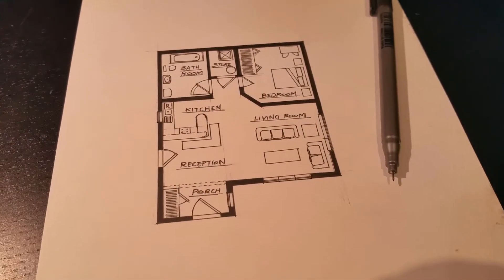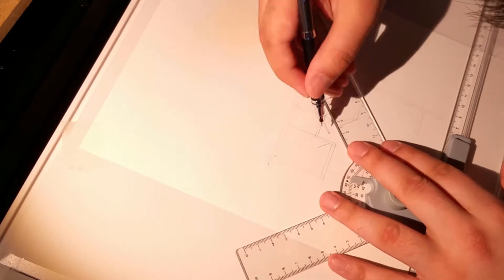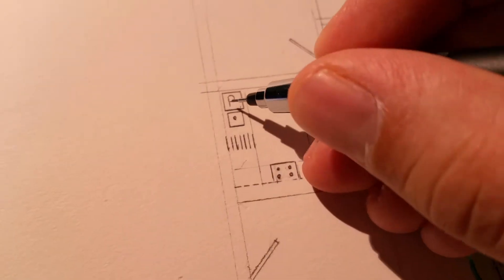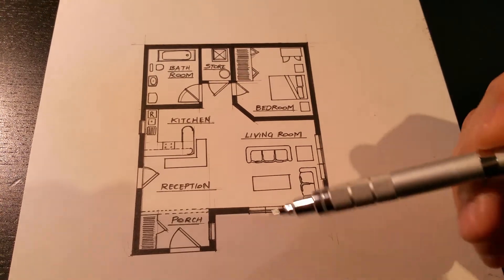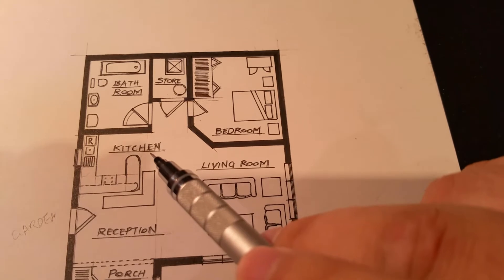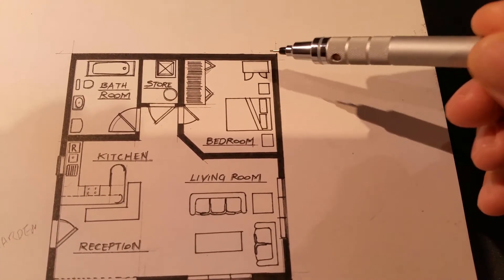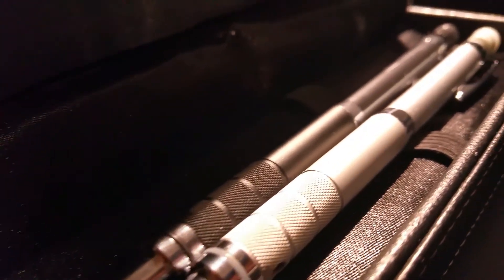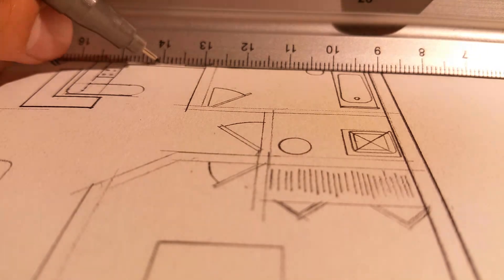Drawing A Small House Floor Plan Concept Design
This is a video about drawings a small house floor plan concept design using various tools to help make the job quick, neat and easy. This video is Part 1 of a series in where we are looking to design a small house from start to finish. We start with a concept design and end with construction documents and a full BIM model of the small house. Right now we are in the concept stage.

Kuru Toga Mechanical Pencils for technical drawing (Sold on my website)
6 Pieces Plastic Architectural Templates/Stencils, Clear Green
A3 Drawing Board
Fine Line Pens for technical drawing (0.05mm to 8mm & 2 brush pens)